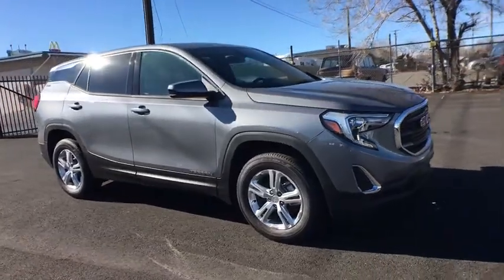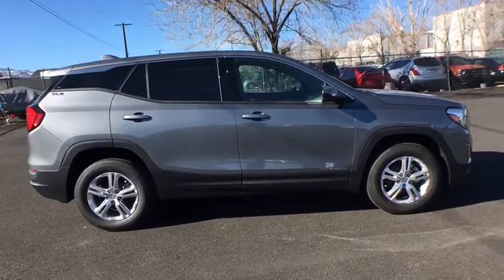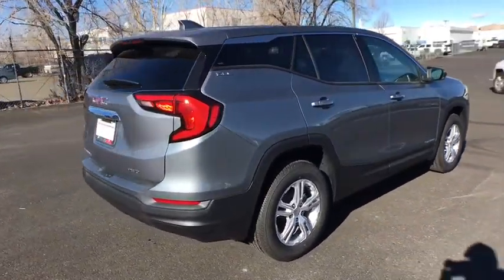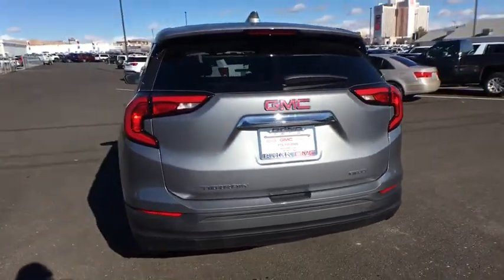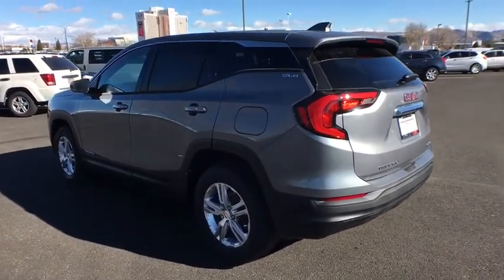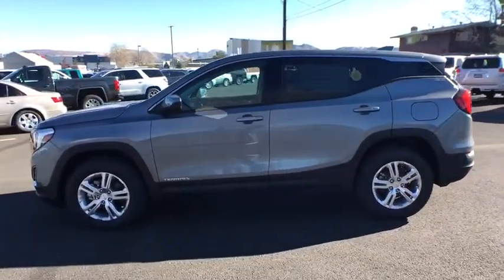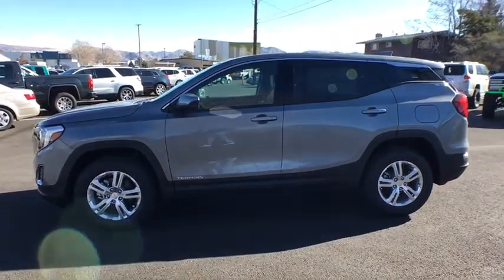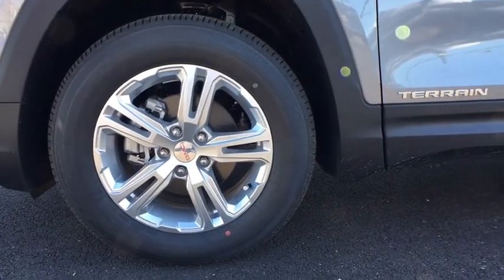2018 GMC Terrain Reno, Carson City, Lake Tahoe, Northern Nevada, Roseville, NV JL218195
Reno GM
900 Kietzke Ln

Steel Metallic 2018 GMC Terrain SLE AWD 9-Speed Automatic 1.5L DOHC AWD.28/24 Highway/City MPG Price includes: $1,000 - General Motors Consumer Cash Program. Exp. 01/31/2018 From its striking C-shaped LED signature lighting to its stunning floating roof, this 2018 GMC Terrain has been refined on every level. With three distinctive options, every trim boasts its own distinctive grille that makes a lasting first impression and sets a bold tone for the rest of the vehicles exterior. Striking LED signature lighting on the taillamps complete Terrains bold design from front to back. Terrains interior seamlessly incorporates exterior design cues to create a cohesive look. Youll find a combination of bold styling, first-class comfort and plenty of space proving its as much about refinement as it is utility. Terrains interior features a standard leather wrapped steering wheel, real aluminum trim and soft-touch materials to enhance your driving experience and maximize comfort for both you and your passengers. A front-to-back flat load floor includes new fold-flat front-passenger and second-row seats so you can quickly go from accommodating people to utilizing every inch of cargo space. The GMC Terrain small SUV is engineered to meet the challenges drivers face every day  from various road surfaces to unexpected conditions. Advanced technology such as the Traction Select system allows you to switch between drive modes to make real-time adjustments based on those ever-changing driving situations. Terrain offers an available suite of intuitive driver-assist and safety technologies  so you can move with confidence in any direction.